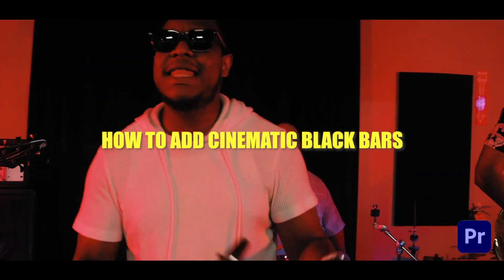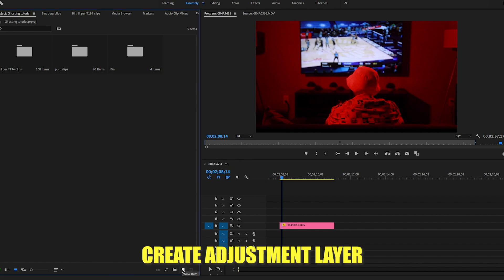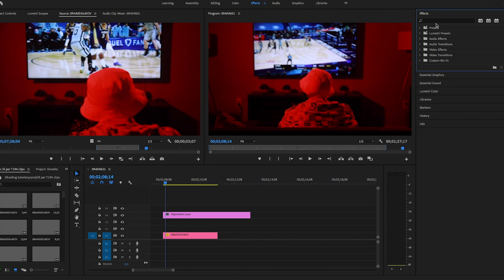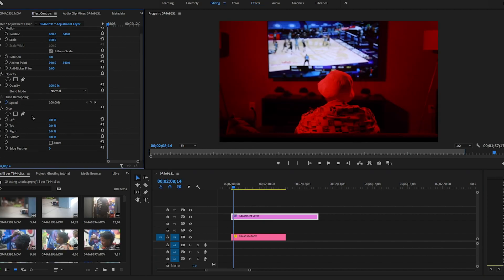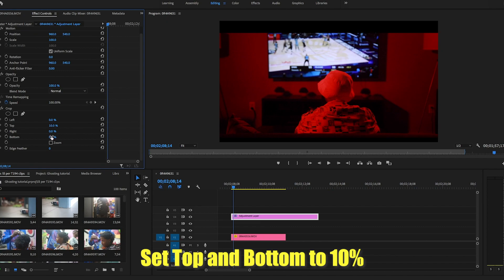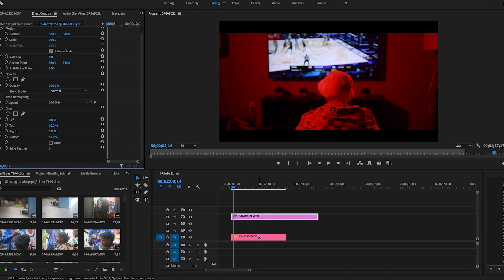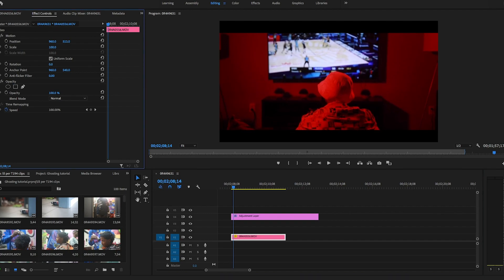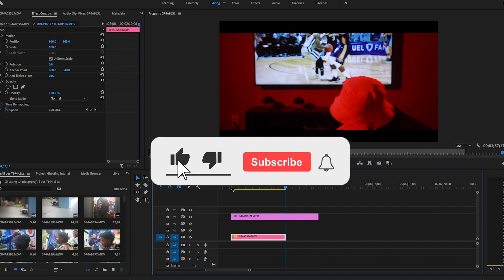How to add Cinematic Black Bars | Adobe Premiere Pro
How to add Cinematic Black Bars to your adobe premiere pro video